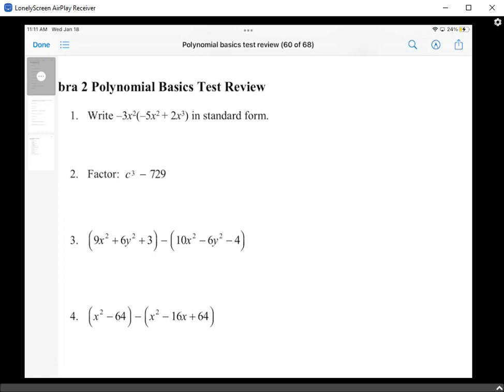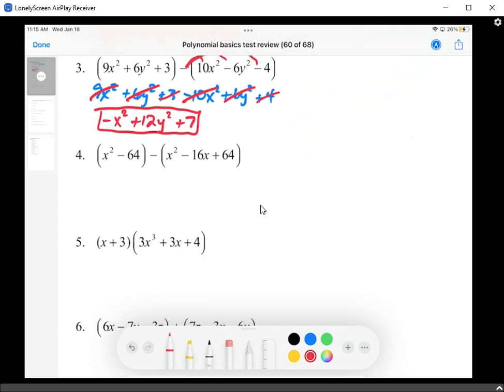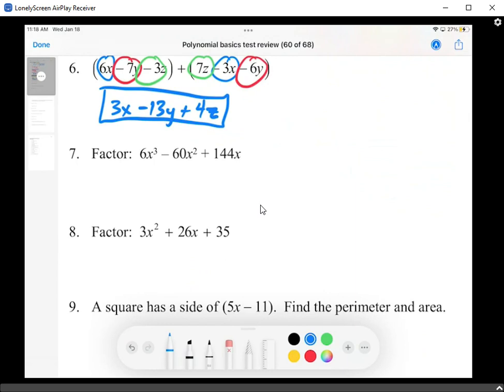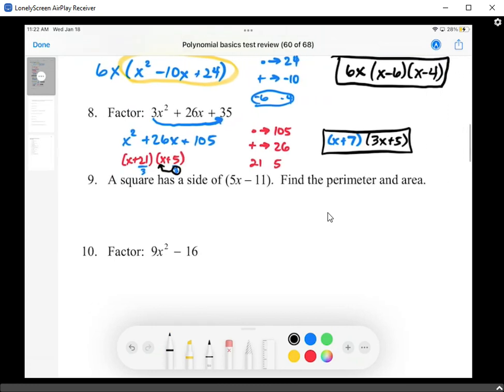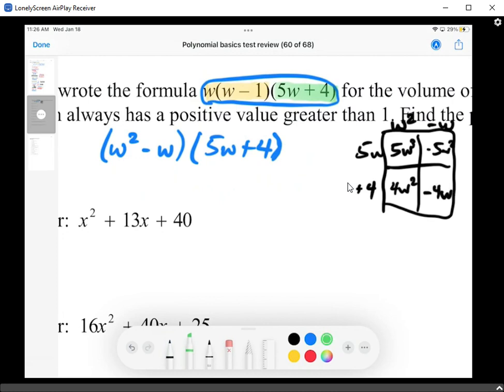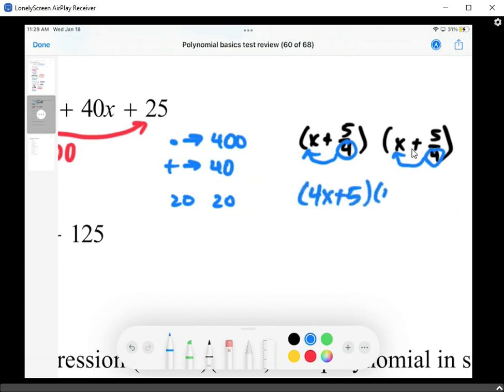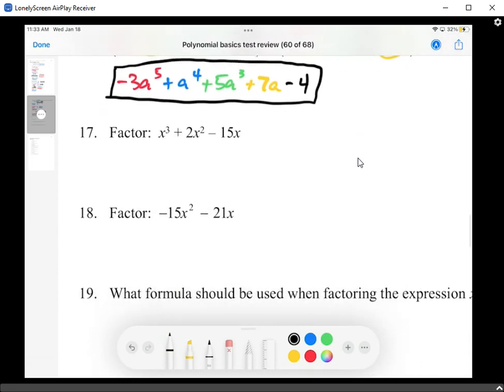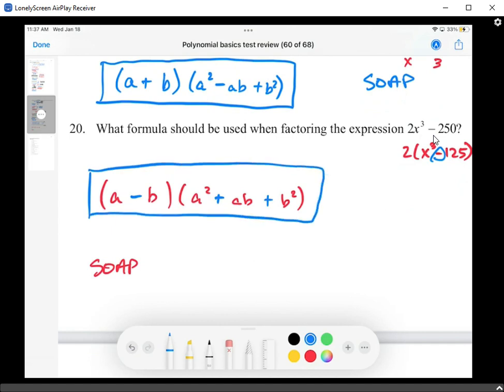Algebra II: Polynomial Basics Test Review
IMPORTANT NOTE!
On #5, I put 3x in the box instead of 9x. This changes the final answer to have 13x instead of 7 x. My bad y'all.